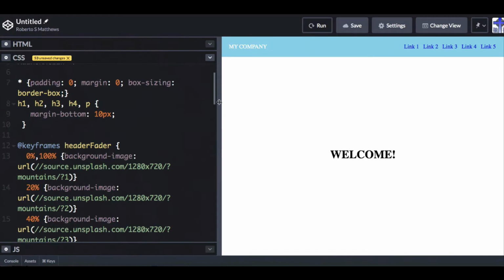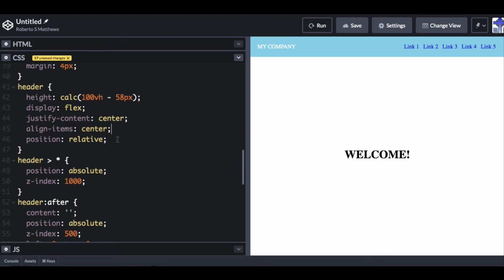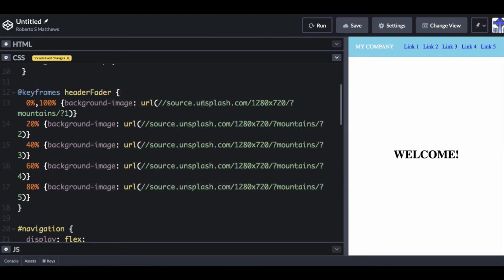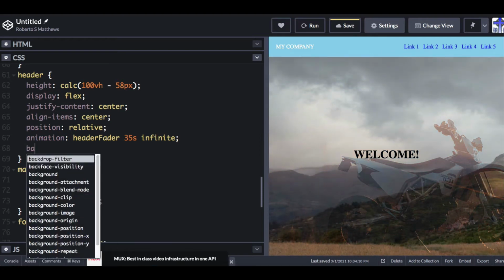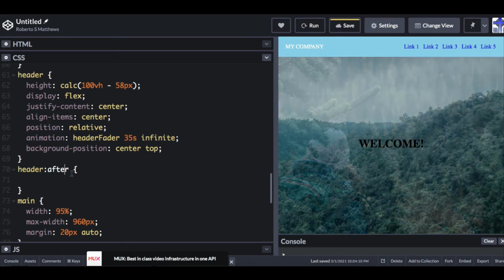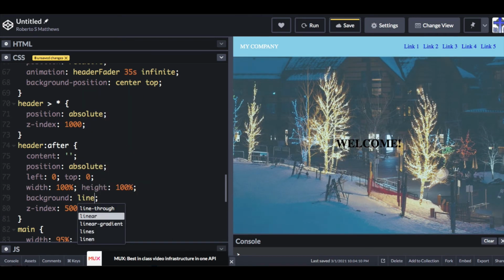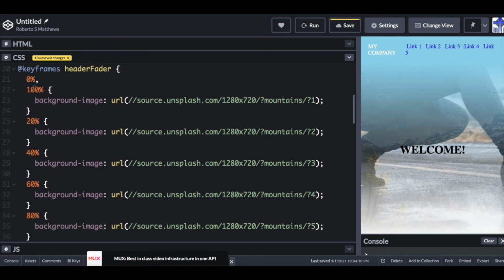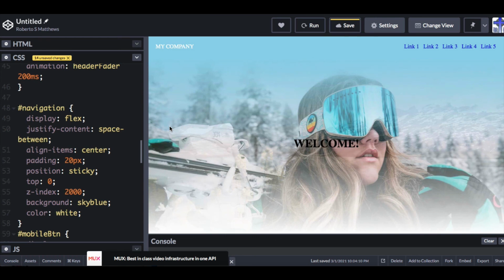CSS Animated Background Gallery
In this video, I go step by step and show how to create a CSS Animated Background Gallery for your site or blog.

00:00 intro
00:42 setting up the header
02:32 adding pictures
03:36 setting up the animation
04:33 dealing with flickering
05:51 tidying up
07:19 adding a color cast
09:35 adding a gradient
11:30 summary
11:55 adding more pictures
13:04 updating animation
13:54 summary
14:31 outro

THANK YOU subscribers for getting me over the 4,000 sub hump!